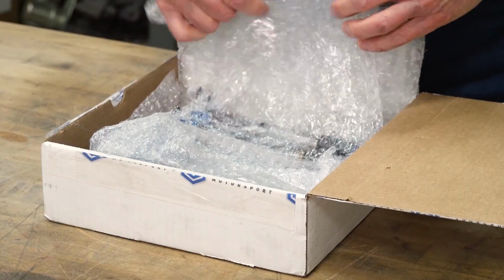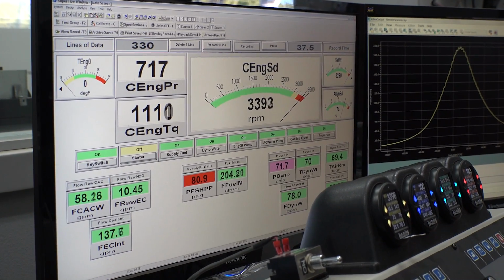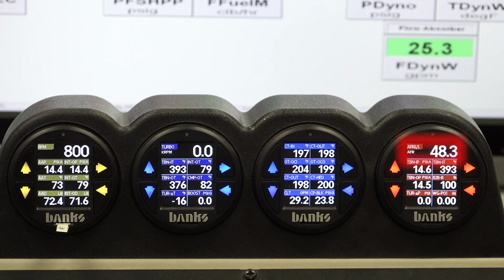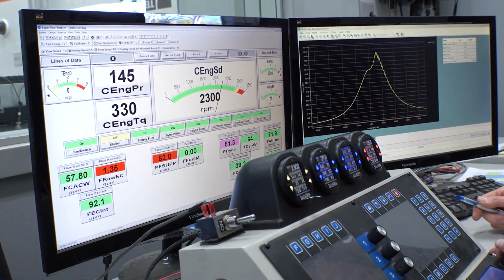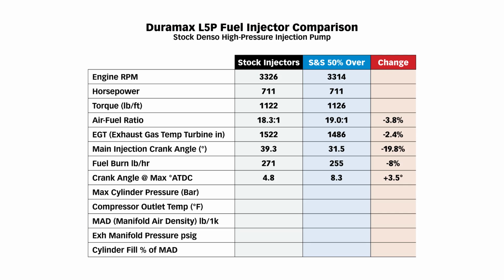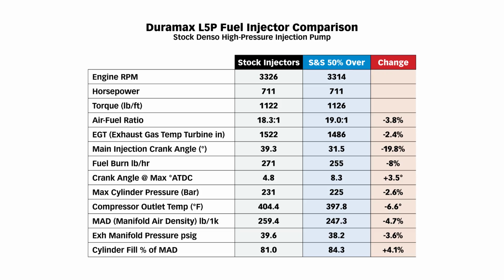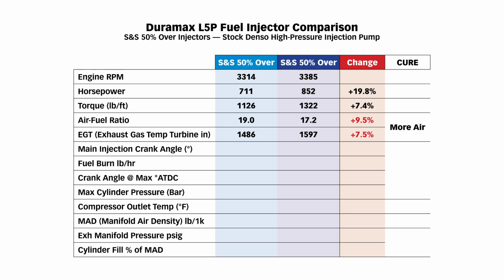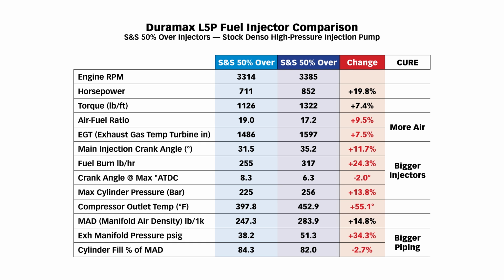Killing A Duramax Pt 11: 852 HP!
With new 50-over injectors, Gale pushes the stock Duramax L5P to 852 horsepower!

Chapters:
0:00 Intro
1:00 Denso 50-over injectors
2:25 Banks iDash DataMonster
3:50 711 horsepower
4:20 Analyzing data
7:40 852 horsepower
11:30 Reviewing the iDash data
21:20 Turbocharger compressor
24:35 Bigger pipes needed

Instrumentation used in this video:
Banks iDash 1.8 DataMonster

Lubrication used in this video:
AMSOIL 14W-40 Max-Duty Synthetic Diesel Oil

Injectors used in this video
S&S Diesel Motorsport